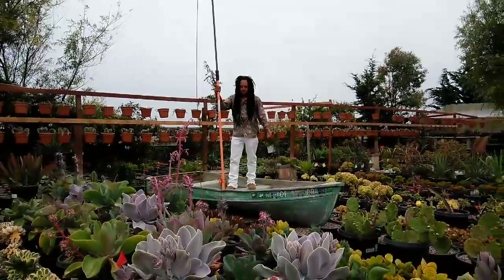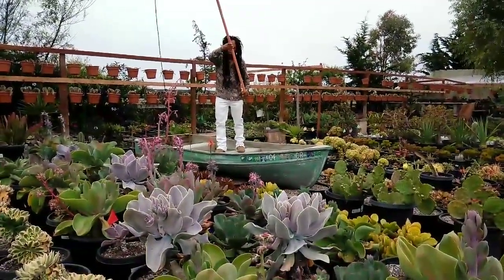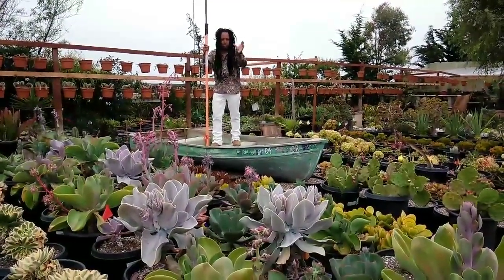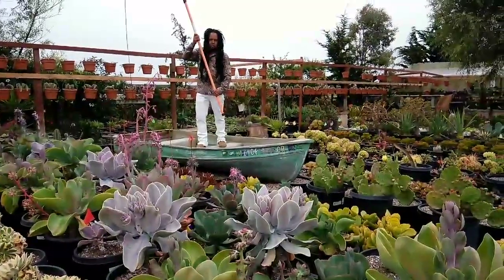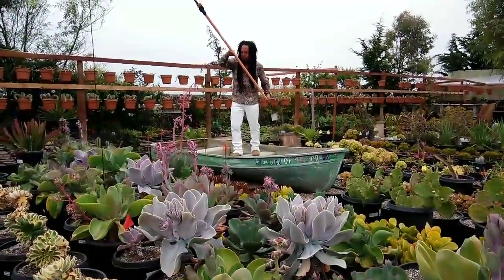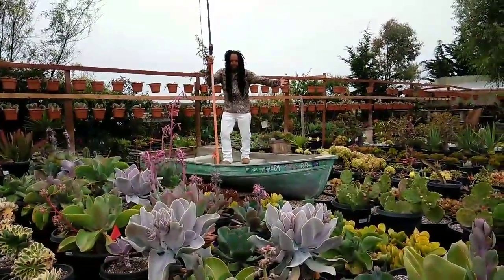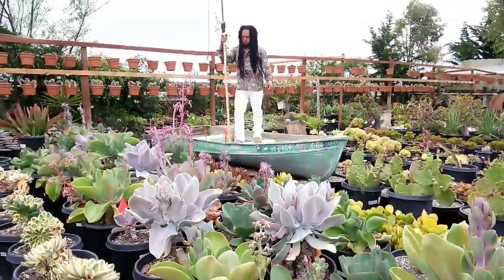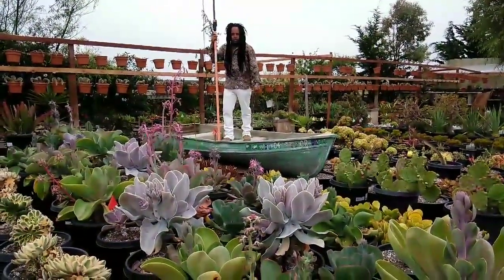Những Cây Sen Đá Bị Yểm Bùa